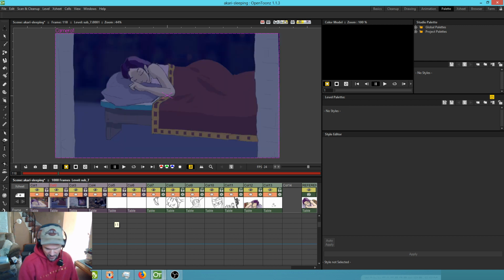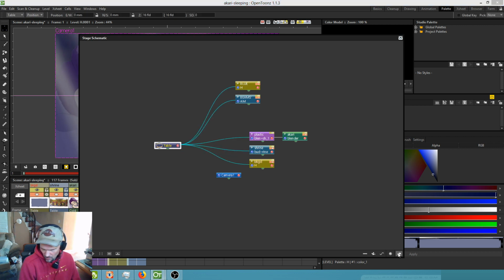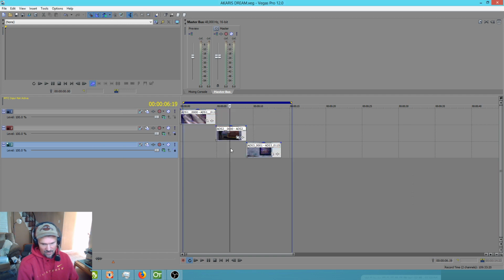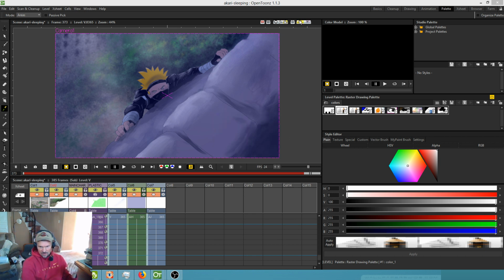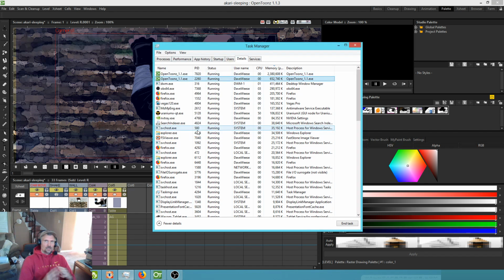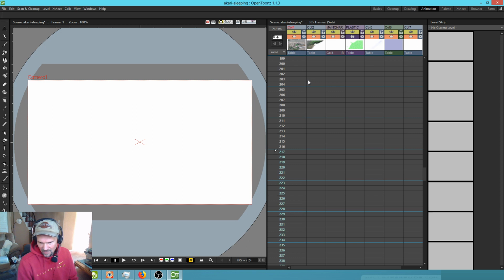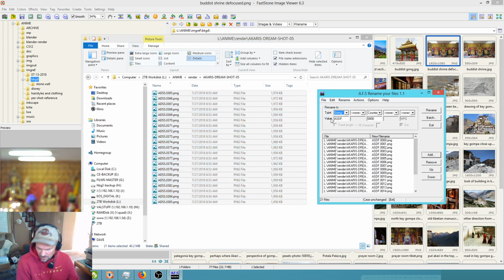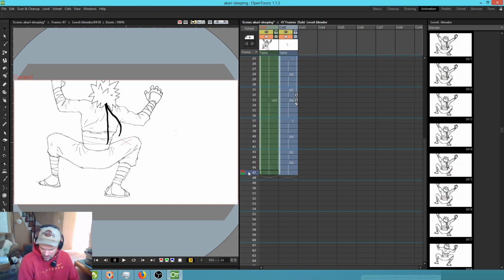OPENTOONZ multiple instances on separate cpus and resequencing sub-xsheets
Two main how-to's in this video - shows how to force opentoonz to only run on a specific fixed number of cpus and also how and why  you probably will want to shift subsheet frames so they start on the first frame (it helps with overall project management and also rendering out individual image sequences)